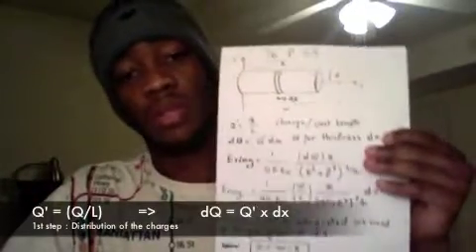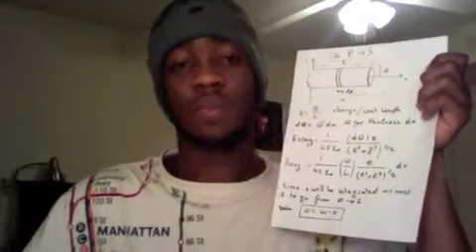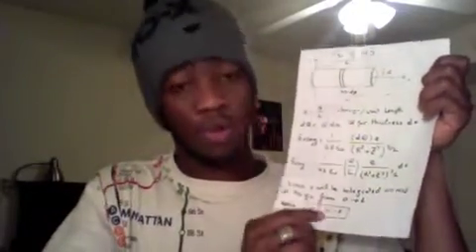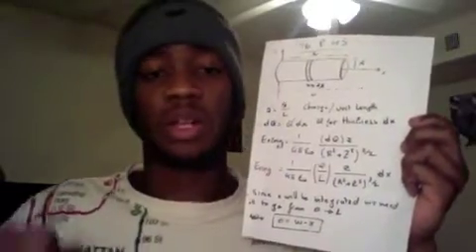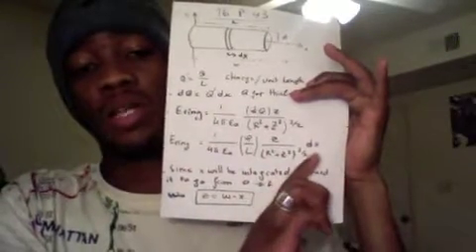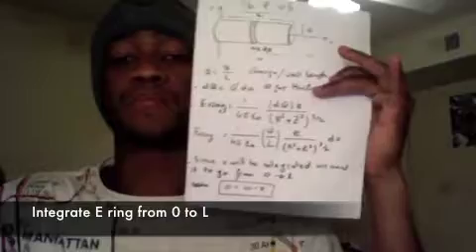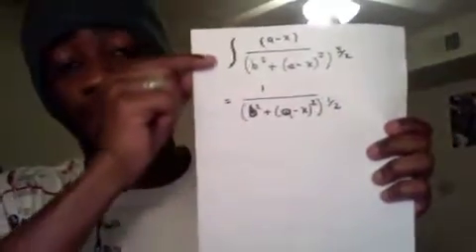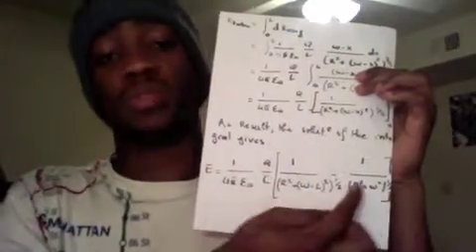Post Quiz tutorial 1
Ga tech - Phys 2212 - fall 2014
prob 16 p 43 page 657